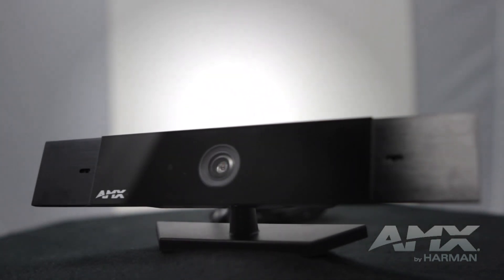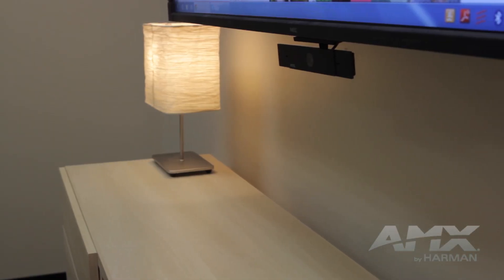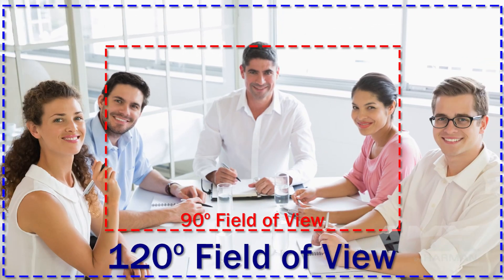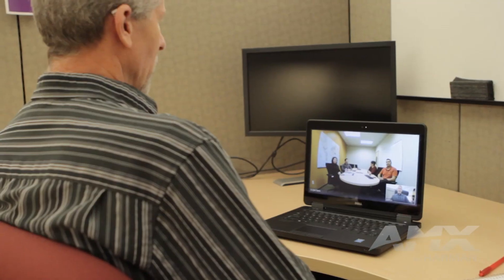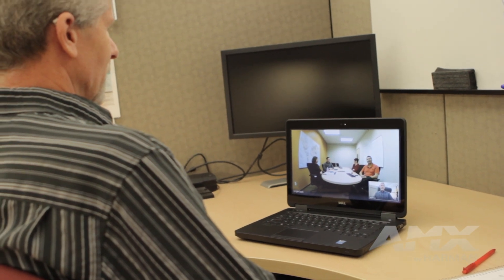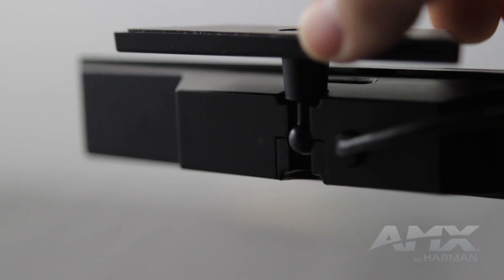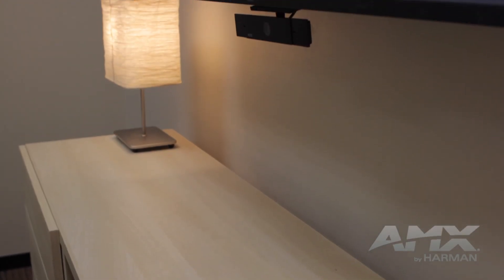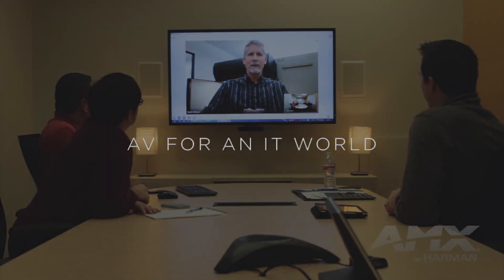AMX Sereno Video Conferencing Camera Product Overview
The AMX Sereno Video Conferencing Camera is designed to support conferencing applications in huddle spaces and smaller meeting rooms. Sereno's 1080p high definition camera specifically addresses the challenges of holding group conferences in smaller spaces with an ultra-wide 120° field of view. A mechanical shutter provides security and confidentiality by physically blocking the view through the camera lens during private meetings. Dual microphones with integrated beamforming technology ensure that the person speaking can clearly be heard. Sereno also secures conference audio by electronically disconnecting its microphones when the shutter is mechanically closed. Sereno is a completely plug-and-play webcam as its drivers are loaded automatically when connecting to a PC or Mac, with no additional software to install. Sereno is affordably priced to allow customers to install a camera in every one of their small conference rooms and huddle spaces. The new Sereno Mounting Kit (NMX-VCC-1000-WM, FG3211-11) is also available and includes two powerful magnets and a metal wall mount plate providing additional camera mounting options for walls and metal surfaces.